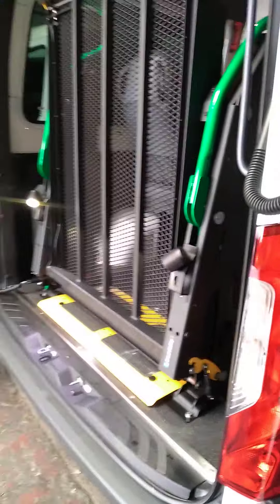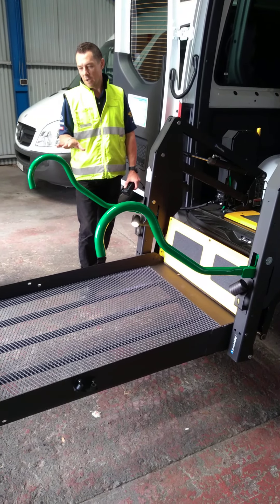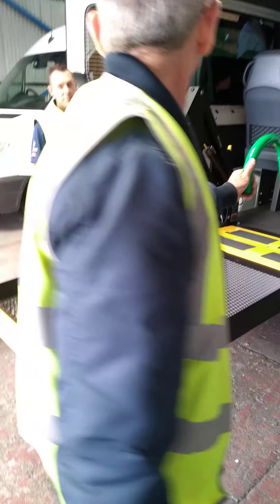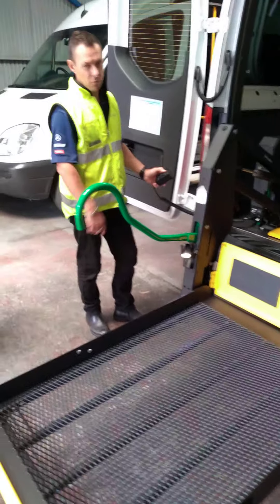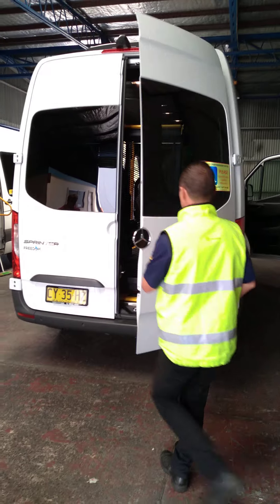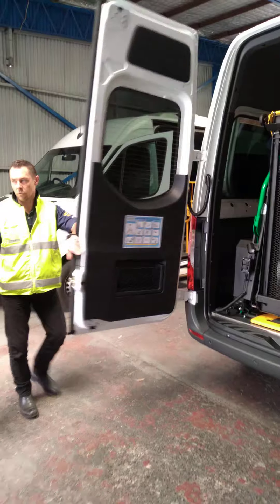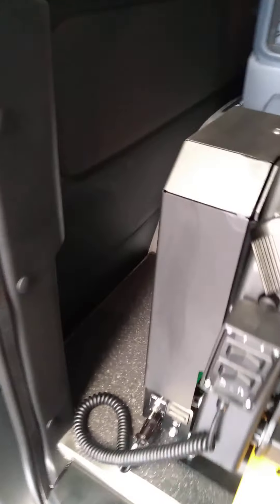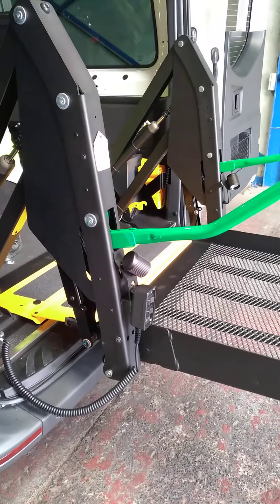New Sprinter 2020 - Back door and hoist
What to do if the hoist isn't operating correctly.

Back door closing positions.